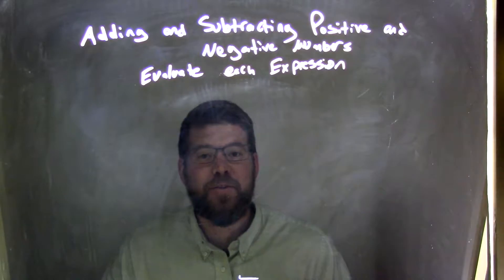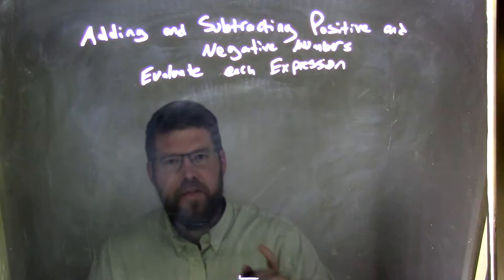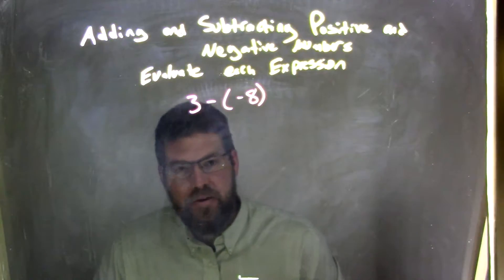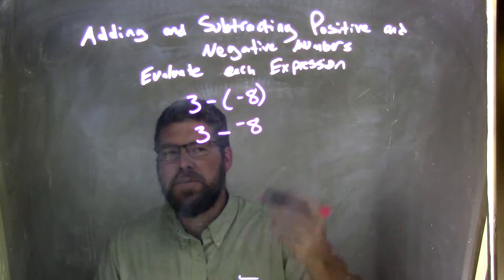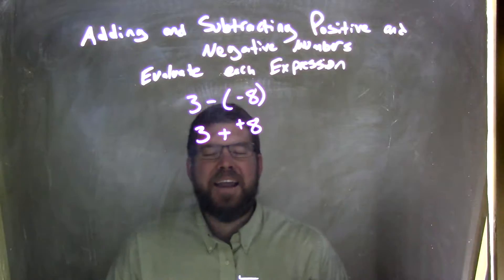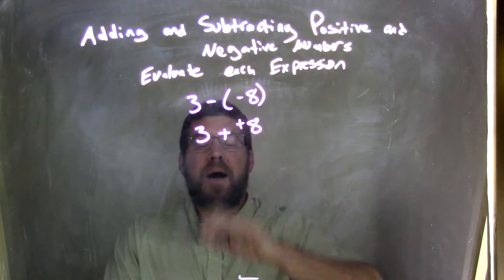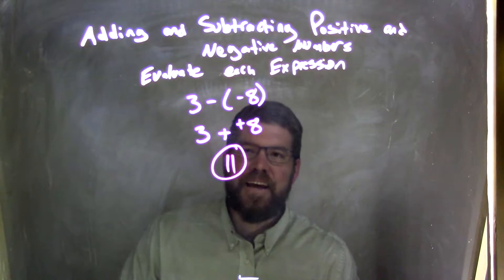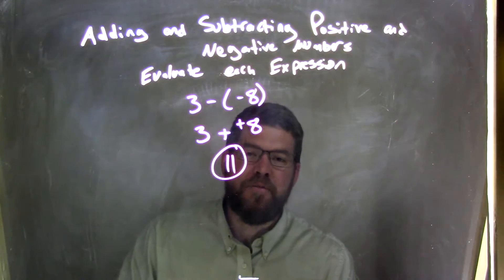Simplify 3-(-8)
In this math video lesson on Adding and Subtracting Positive and Negative Numbers, I evaluate 3-(-8).